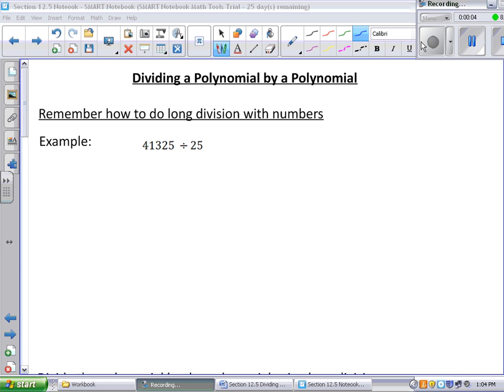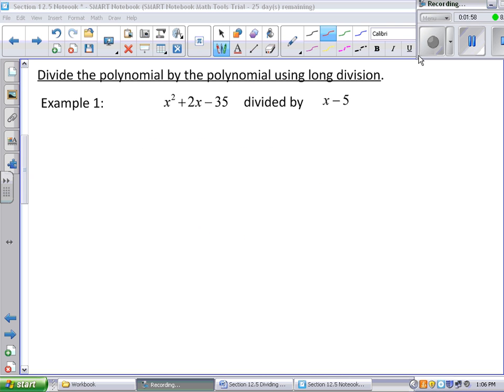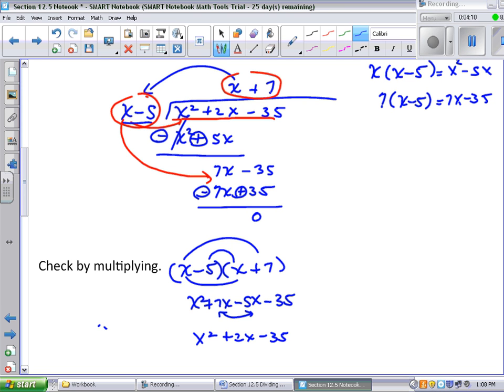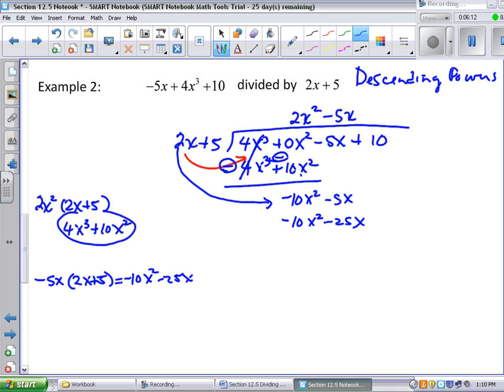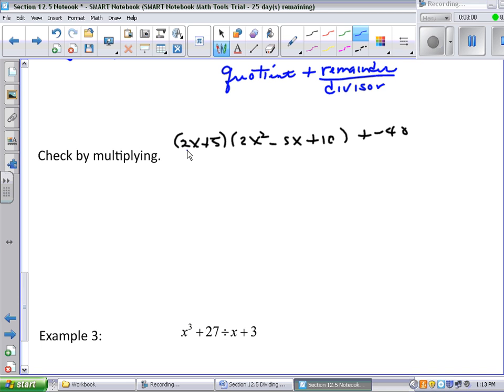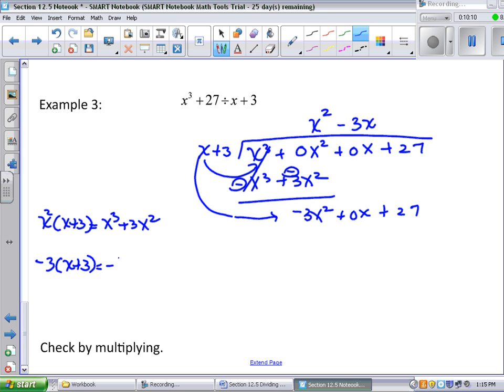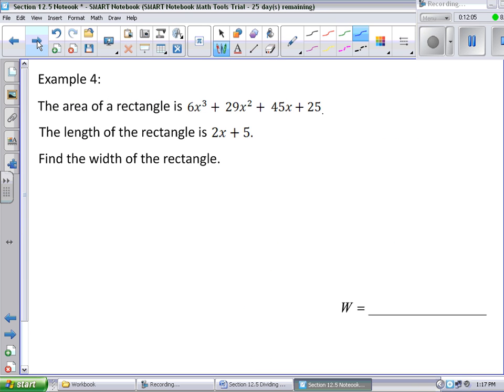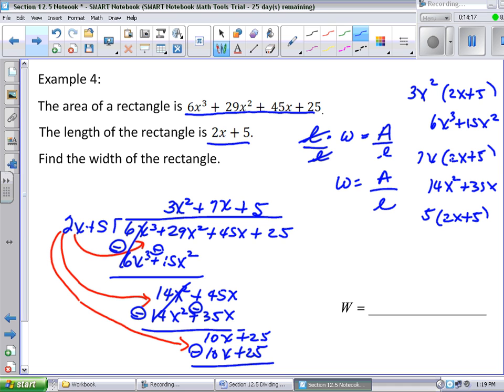Video Section 12 5